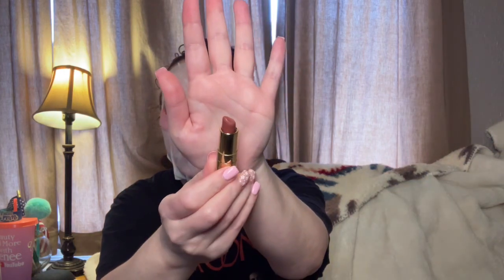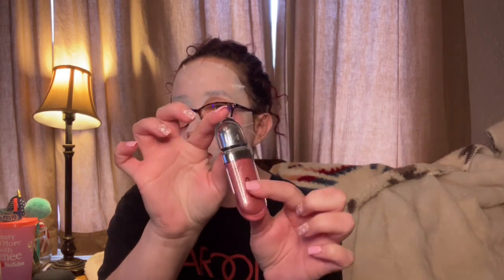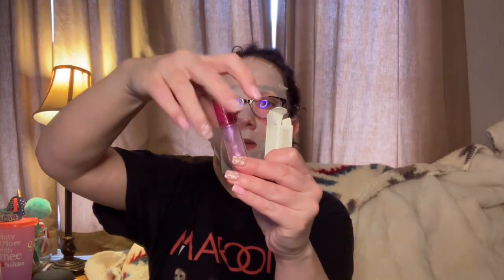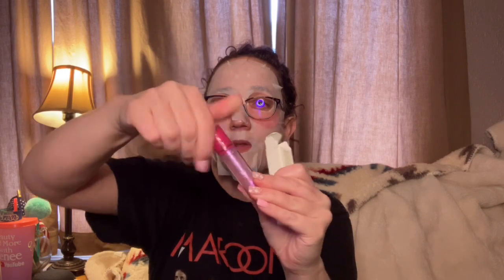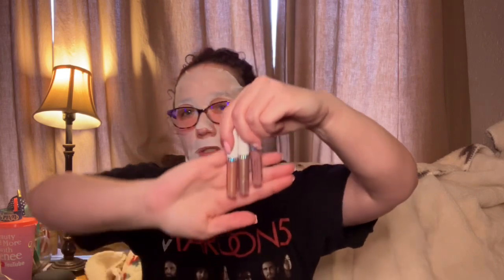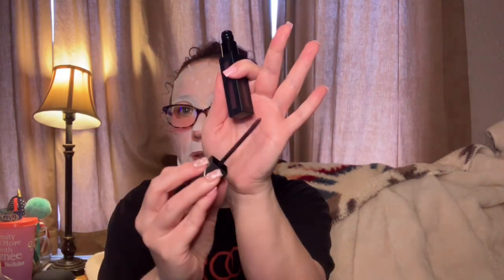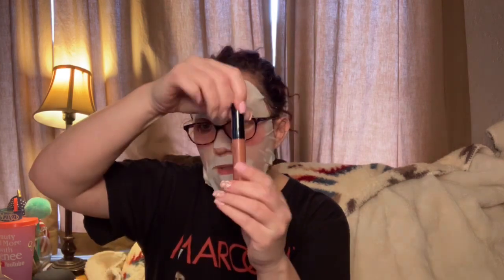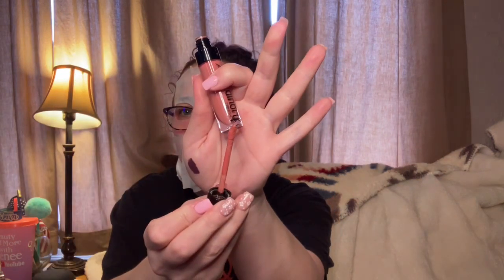BEAUTY NINJA MASK MONDAY! THE DREADED LIPPIE COLLECTION AND DECLUTTER BEGINS!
Beauty ninja mask Monday! LIPPIE COLLECTION AND DECLUTTER! I’ve been dreading this lol

Happy Mail
Friend Mail 🥰🥰🥰

Gourmande Girls
Save 10% with NayNay10